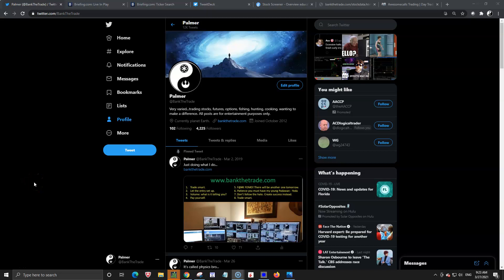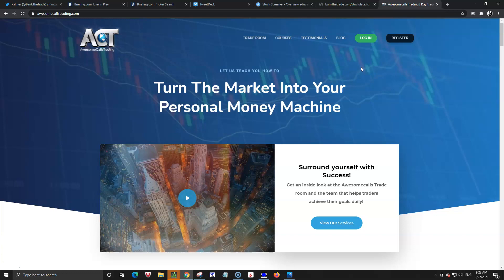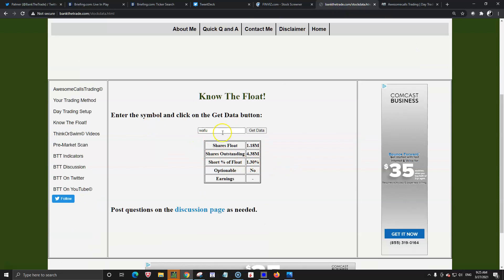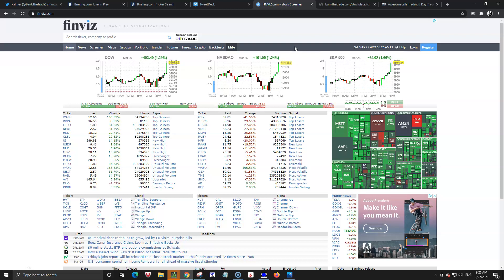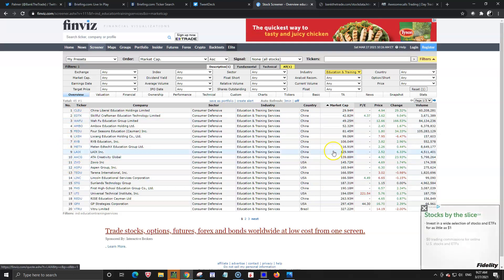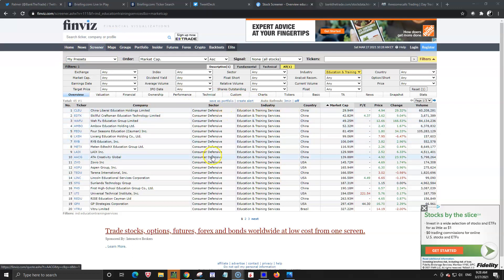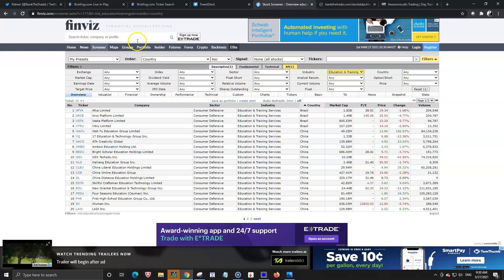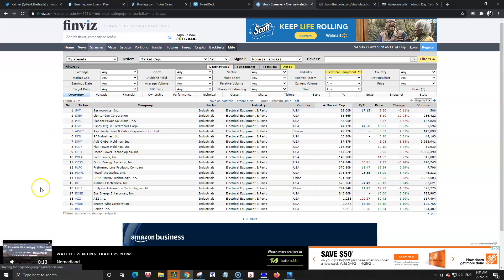Bank The Trade Sympathy Plays 20210327